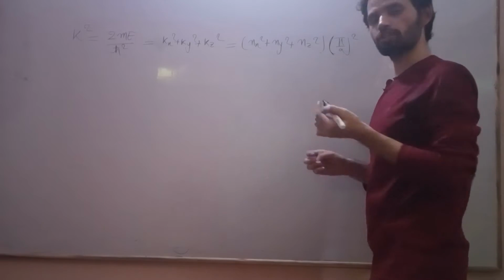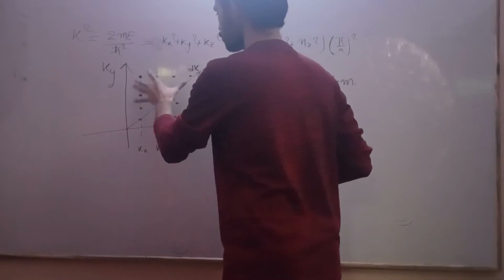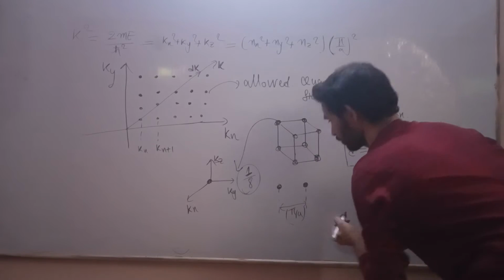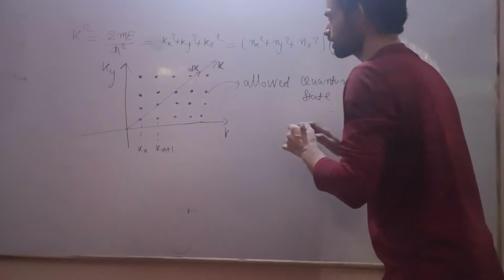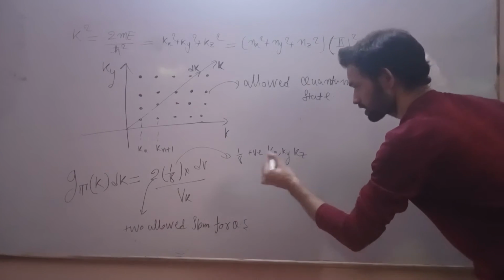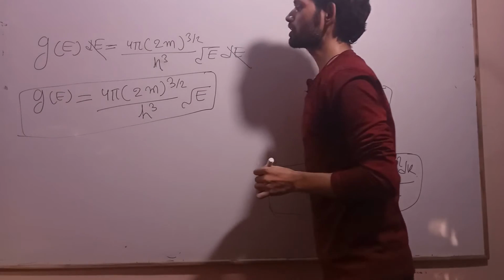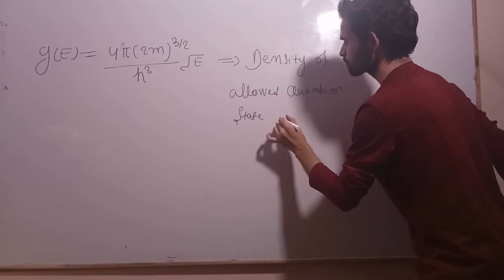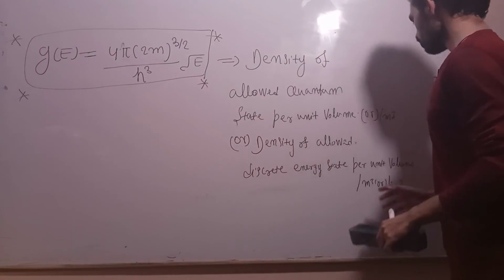Density of states | Density of state in Semiconductor crystal | Density of function in Semiconductor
Density of states Density of state in Semiconductor crystal Density of function in Semiconductor Hello student Hi as we are in the part -3 of the density of state function topic here we will obtain the density of allowed quantum state by using 3- dimensional infinite potential well where we first will calculate distance b/w two quantum state then we will determine differential volume of the quantum state and volume of single quantum state then finally we are able to calculate density of quantum state which is valid for free particle and is also a function of energy . to know more about this watch this video till the end and also watch my upcoming all the video in electronic device and circuit till the end. if u have any query related to subject like electronic device analog electronics digital electronics and department of electronic and communication engineering then contact me through the given link below is

ELECTRONIC GYAN#Density of states#Density of state in Semiconductor crystal#Density of function in Semiconductor